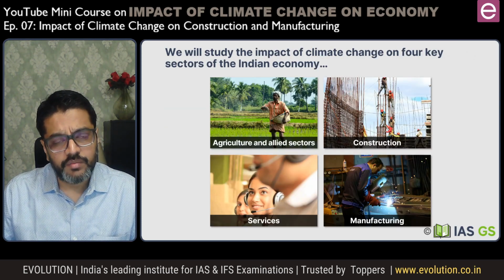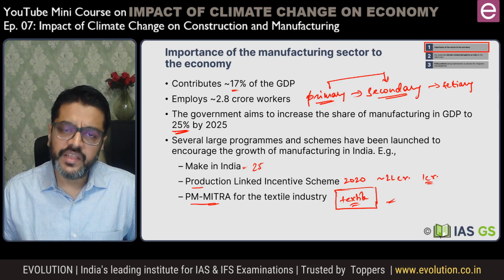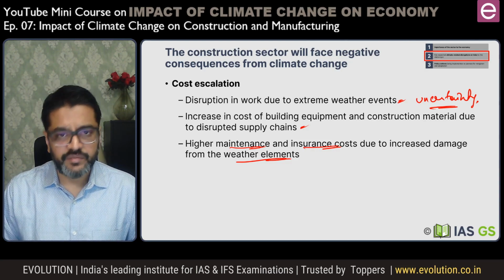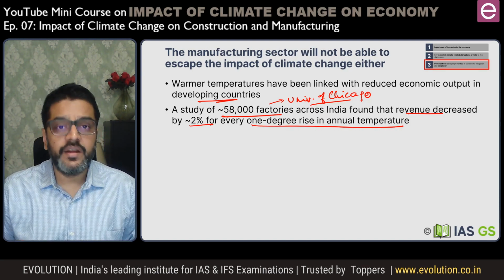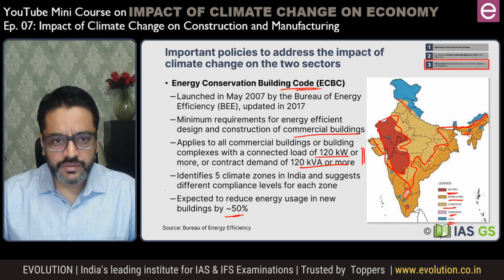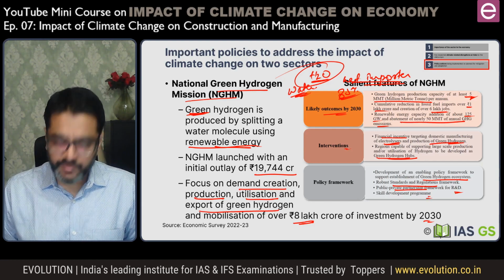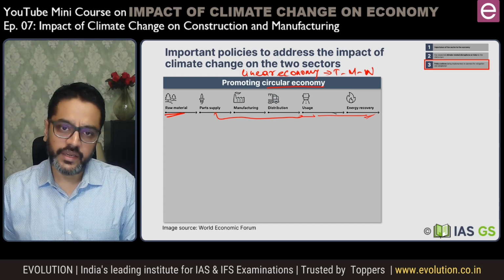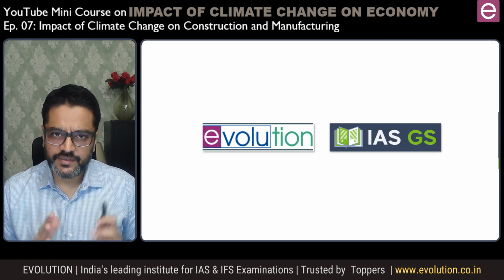Mini Course on Impact of Climate Change on Economy | Ep-7 | Impact on Construction and Manufacturing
To know about how Evolution can help in your IAS and IFS preparation,
Join Dr. Abhishek and Anand Sir on a journey to uncover the impact of Climate Change on the Indian Economy. This is a critical issue confronting India's growth aspirations, yet there is not much coherent coverage of the topics in a UPSC-aligned manner.
This YouTube Mini-Course is tailored to UPSC requirements, providing an in-depth coverage of the topic from a CSE Main perspective. Given the importance of the topic, students appearing in the CSE or IFS interview will also find this Mini-Course helpful. Further, with a focus on key facts and insights, we have also covered a lot of information that will be particularly helpful for the Prelims.
Our aim is and will always be to equip you with the knowledge and understanding you need to succeed in the Civil Services Examination.